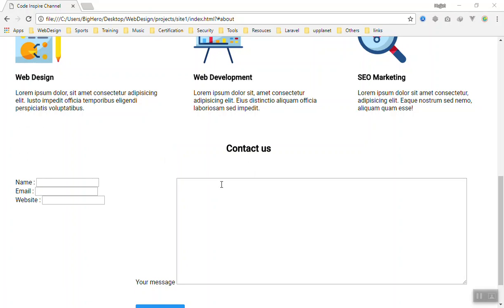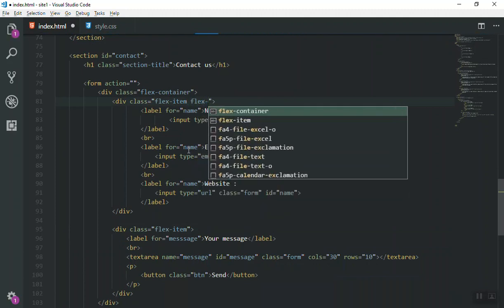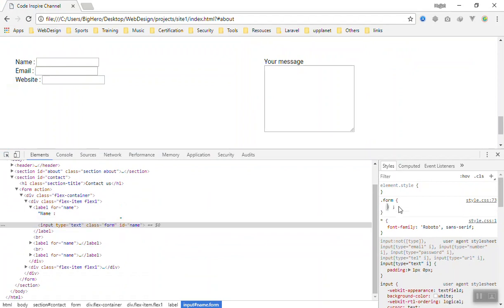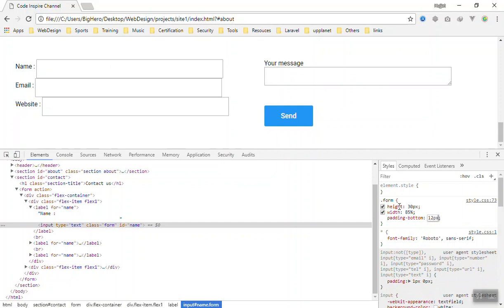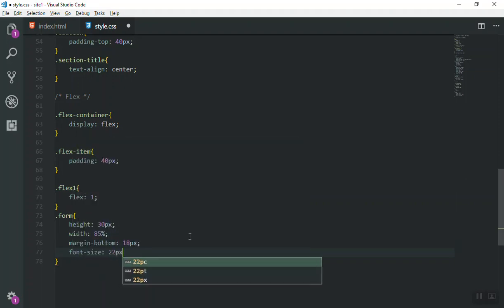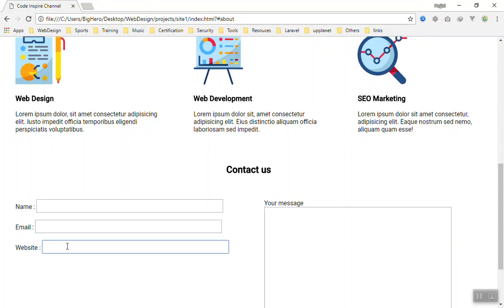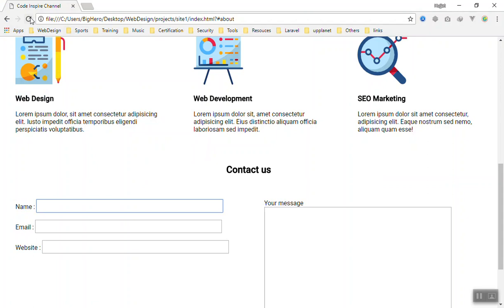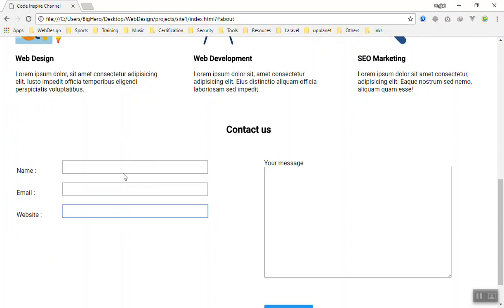045 - Designing Contact form with HTML5 Table